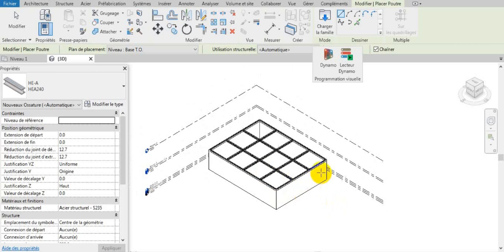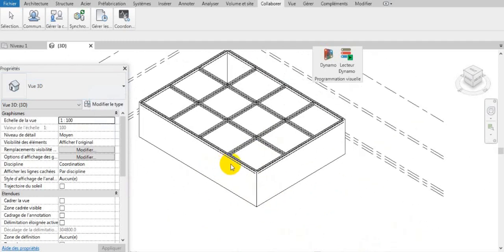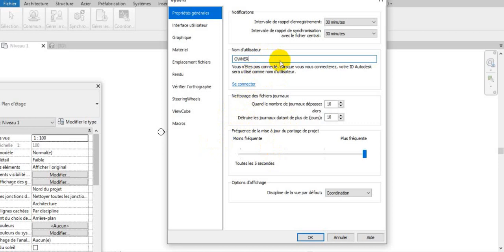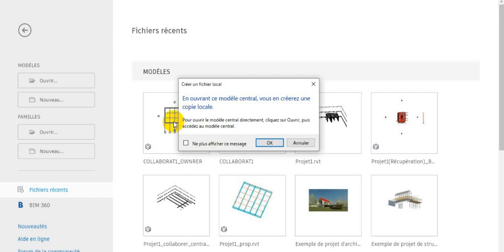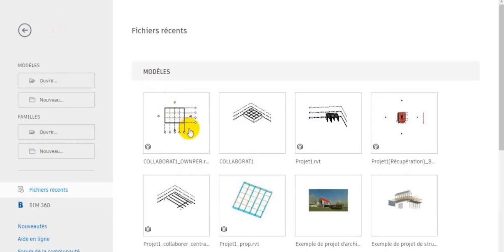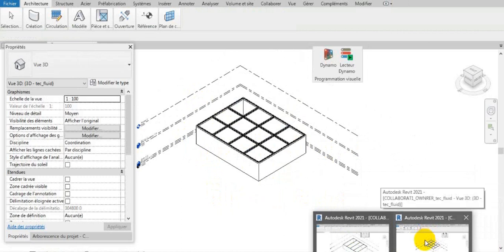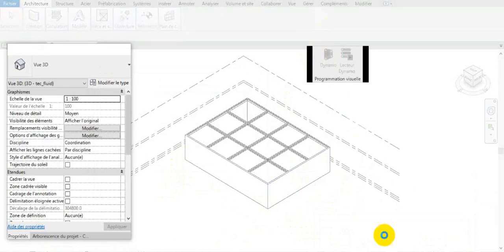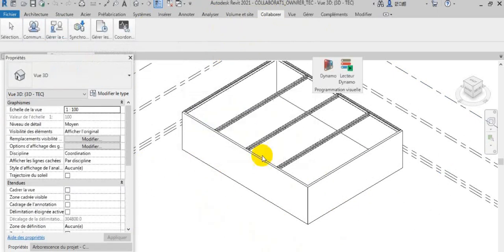how to collaborate and work-sharing in revit